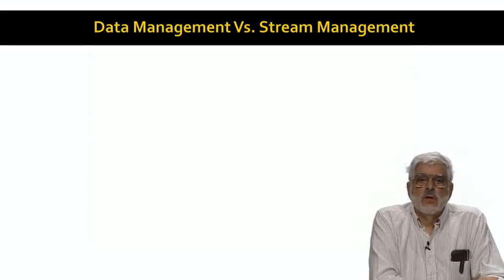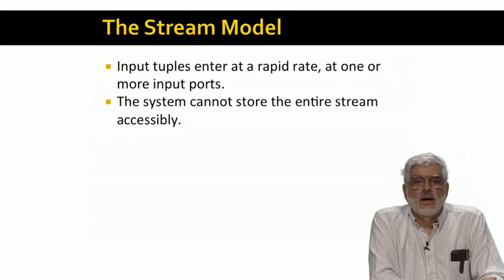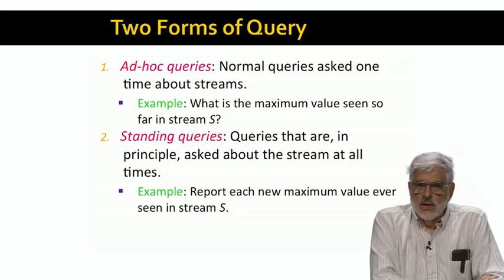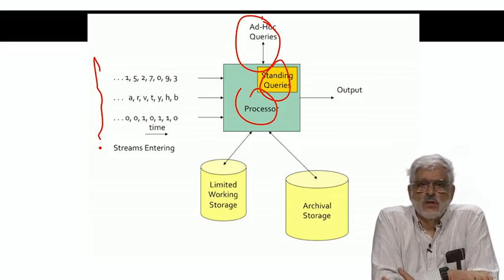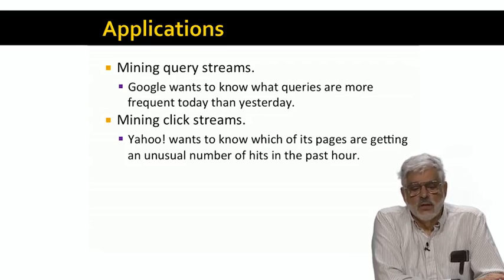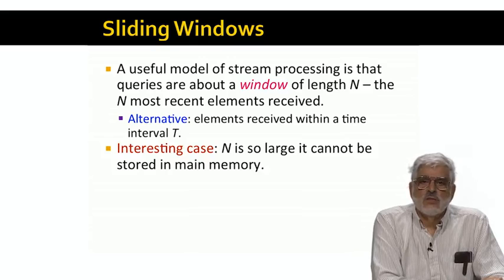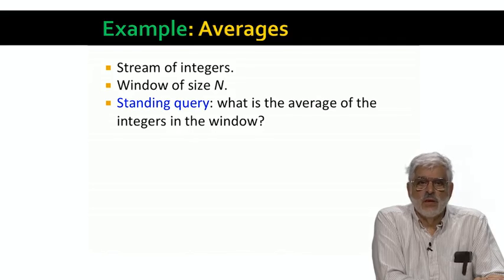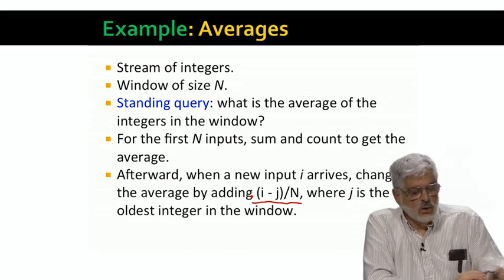4 13 Mining Data Streams 12 01